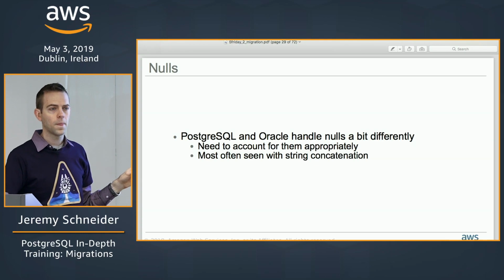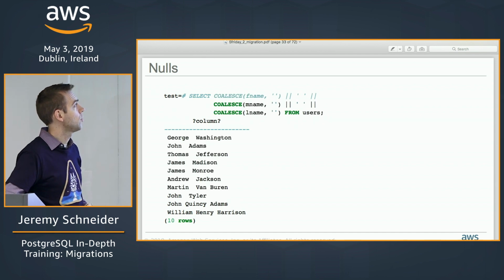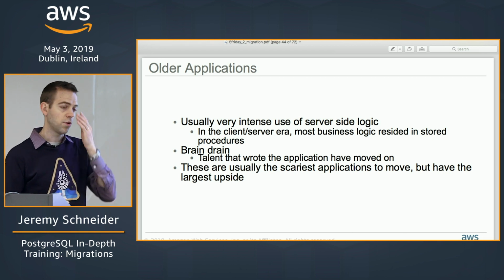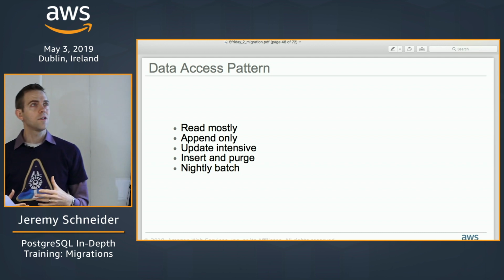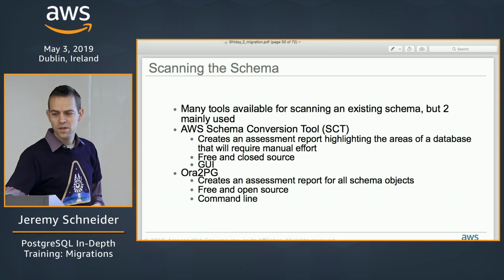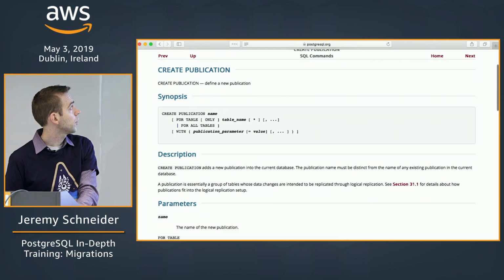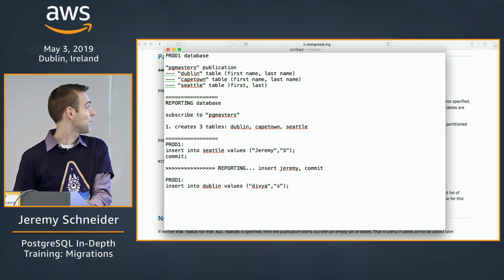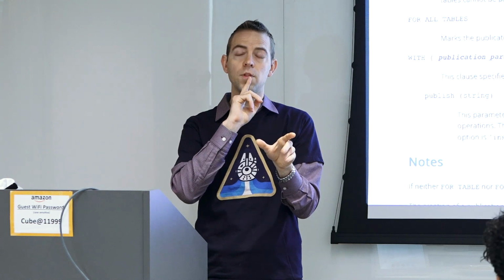PostgreSQL In-Depth Training: Migrations Part 2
Part of a five day PostgreSQL In-Depth Training given in Dublin, Ireland in 2019. Covers PostgreSQL migrations. The content targets a support teams, but is valuable to all who want to learn more about PostgreSQL. This video covers the second part of day 5 of the training.